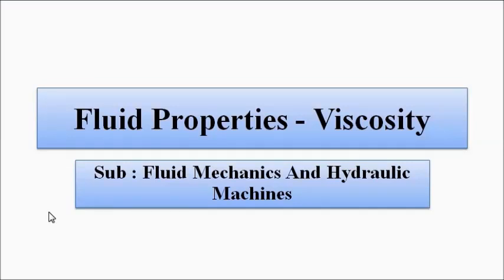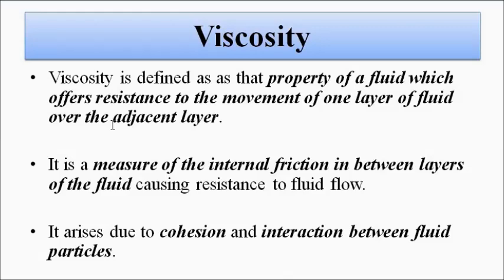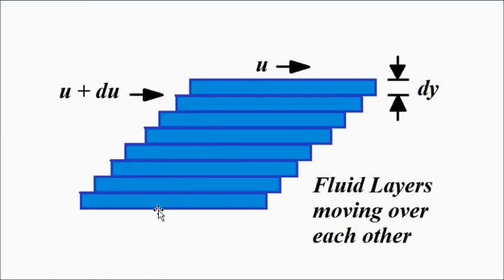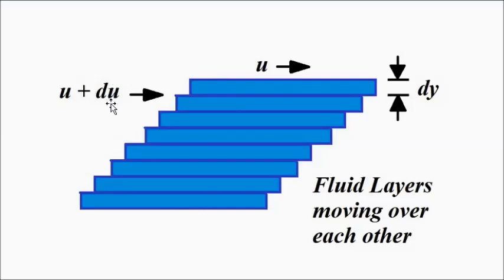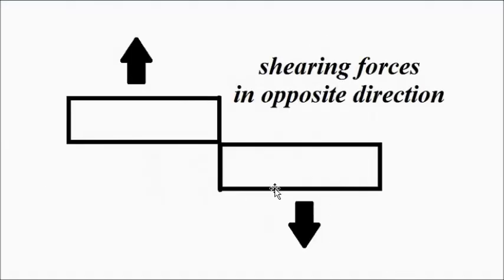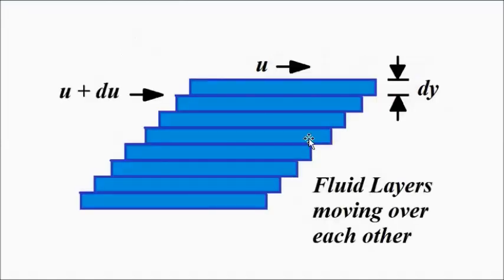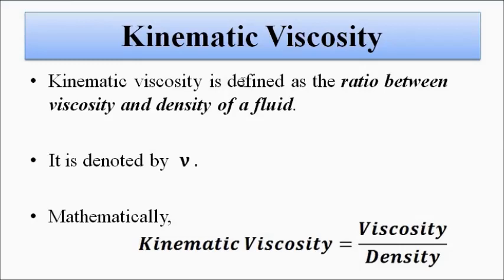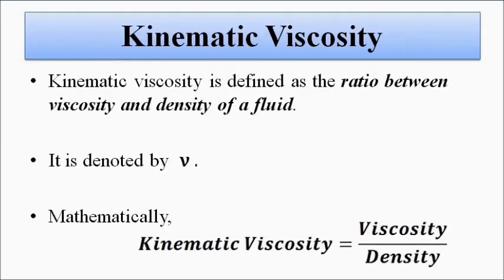Fluid Properties | Viscosity | Fluid Mechanics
In this video, we are going to discuss another important property of fluid i.e., viscosity and all the concepts associated with it.